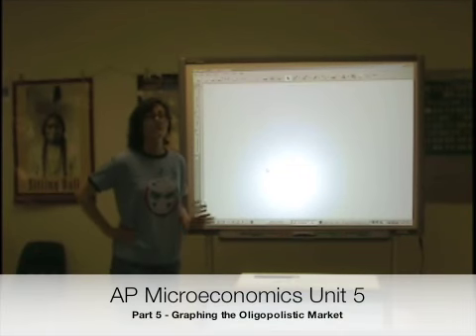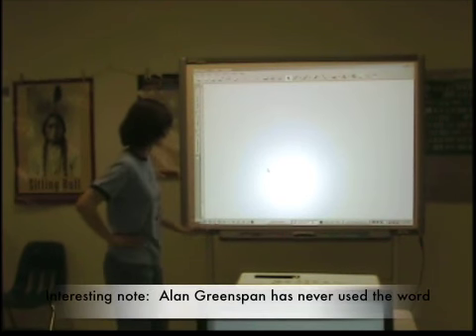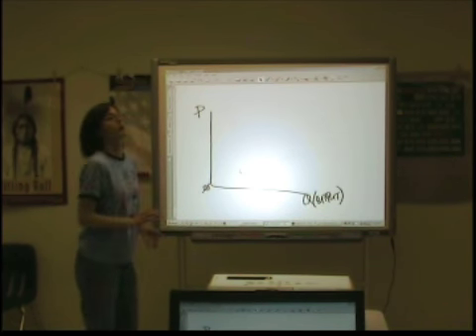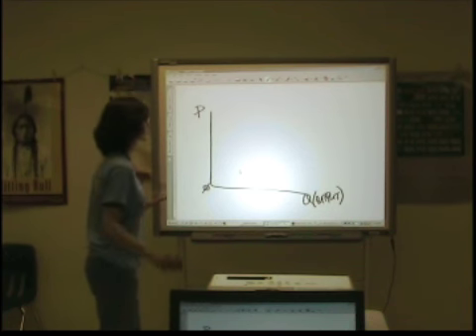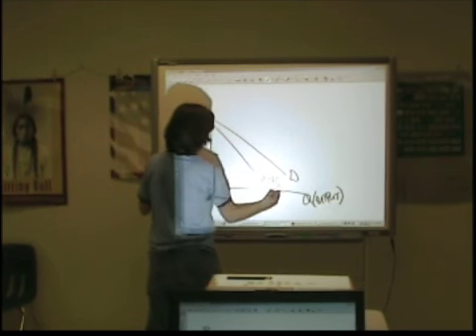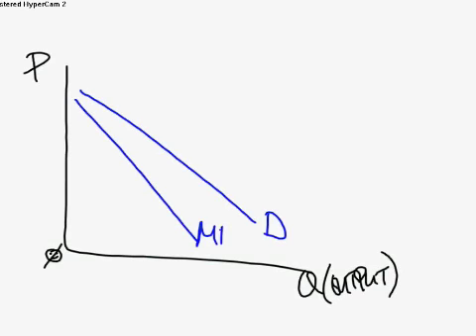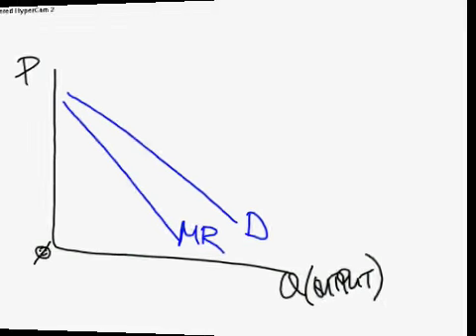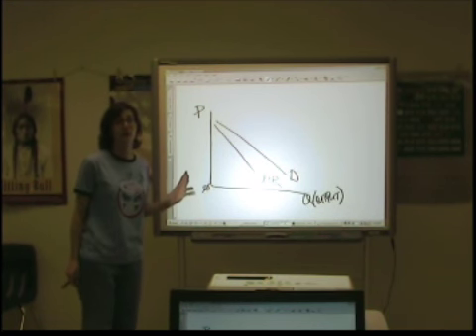AP Microeconomics Review for Unit 5 - Imperfect Competition - Part 5